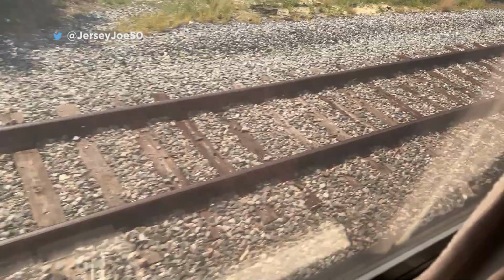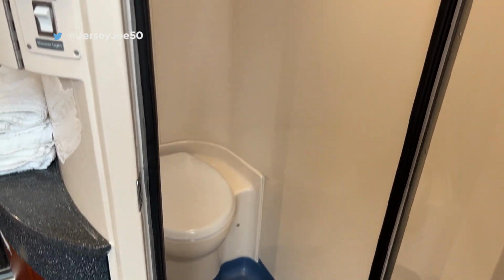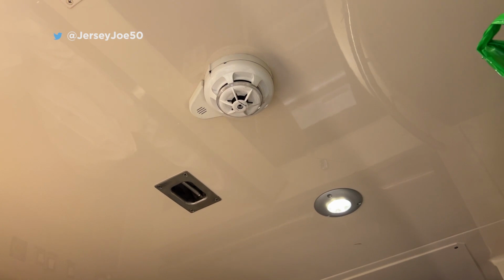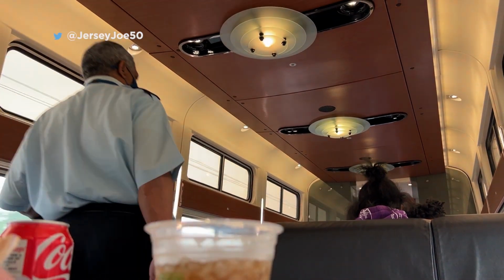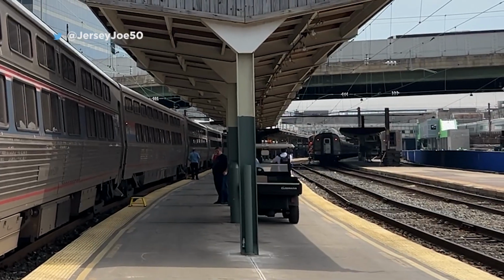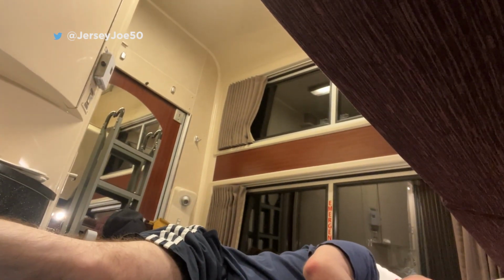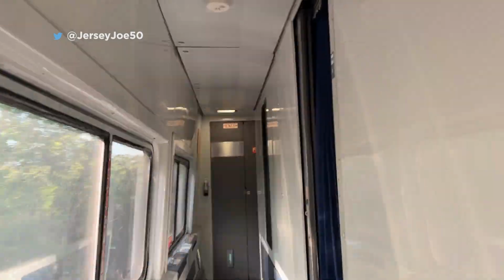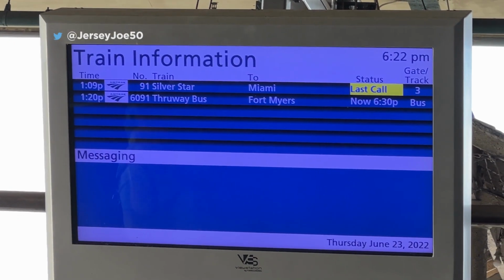Amtrak Bedroom Suite on Silver Star from NYC to Tampa [Jersey Joe # 628]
Jersey Joe takes a trip on the Amtrak Silver Star 91 from New York City to Tampa on full bedroom suite.  Is a full bedroom worth your money over a roomette?  Jersey Joe shows you the comparisons and how to score a big Amtrak discount.

KICKING BACK WITH JERSEY JOE # 628